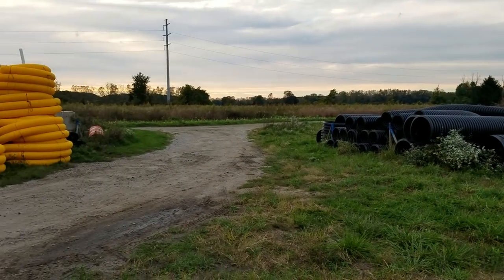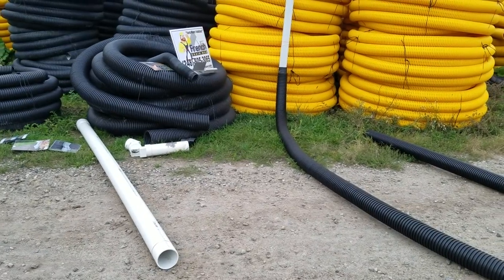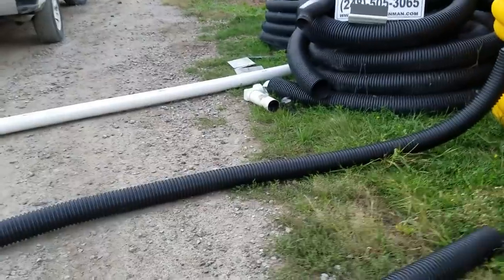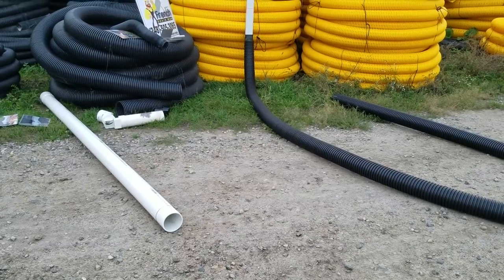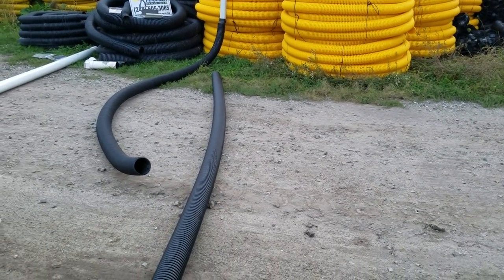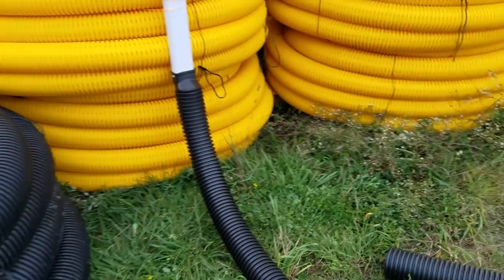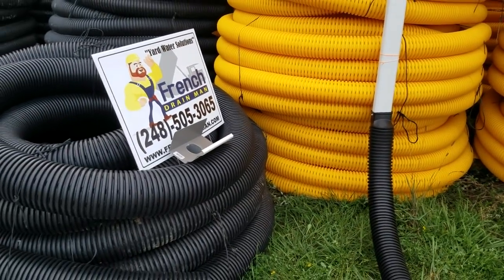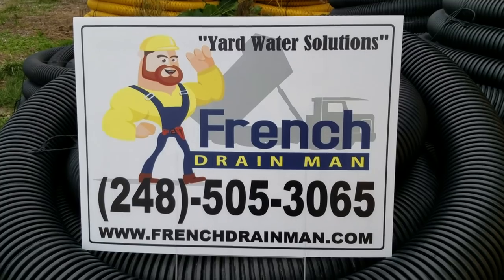Underground Drainage System - Downspouts 101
With all the different pipes to choose from, for a homeowner, it can be quite overwhelming. I'm hoping to clarify why we use the pipes we use how we use them and when we use them.  There's three that I use exclusively and then there's several that I won't go near and we'll touch on it all.

The number one pipe for me as a single wall corrugated pipe. The reason why this pipe ranks number one with me is that I can run it in one piece. It's not a pipe that comes in sections. It's not a pipe that has to be glued together. It's one from the adapter that goes on the end of the gutter downspout all the way.  It doesn't matter if it's 30, 40, 50, 60 feet. I don't care as long as it's installed correctly. You run into a pop-up and you can run it to a. I liked these six-inch catch basins to, so those are the two that we use.

Why is it so important that it's one piece to me with all the trees and all the shrubs and residential landscapes, roots, roots are what takes out an underground drainage system. Roots are the Kryptonite to an underground drainage system.  So your argument can be, well, we're going to glue the pipe together. We're going to glue all these sections together.

Here's the problem we face in the north, in the Sunbelt region you guys don't deal with this, but we deal with this. We have to get this pipe down 42 inches or deeper for it not to see the effects of frost and freeze and thaw. That's impossible in most cases. That's not realistic.

Running an underground drainage system in your backyard, you're not going to be beneath the frost, and here in Michigan you're gonna see that pipe go through all types of stresses. Hydraulics, we can get geeky and go to the math and figure it out, but this pipe is virtually indestructible.  It's very flexible. So as the freeze and thaw cycles occur, it can move as one and come spring, it returns right back to the original slope at which it was installed.

Now, this pipe has been given a bad rap and I want to go over that real quick. The problem is when it's installed wrong, it will collect the breeze and I'll explain why. This here has been circulating for a while and it's the most misunderstood part about the drainage community. It's as a homeowner, you're left to think, what do I. What do I believe? Well, I'm just going to give it to you straight. It's as simple as this. When the water comes out of the trough and it drops into this downspout, that water is accelerating all the way into the point to where it enters the underground drainage system.

At that point, you want to maintain slope on this pipe so that you can keep up your acceleration. You want to keep up your velocity, you're never going to get it back. If you run this pipe flat, as it loses velocity, you're not getting it back. It's lost. So the key is how it's installed, it has to be installed on a slope. If it's installed on a slope, it'll maintain velocity, which flushes out leaves and tree seeds and shingle gravel. [..]

FDM's New!  🍃 Leaf Filter Clean Out 🍃